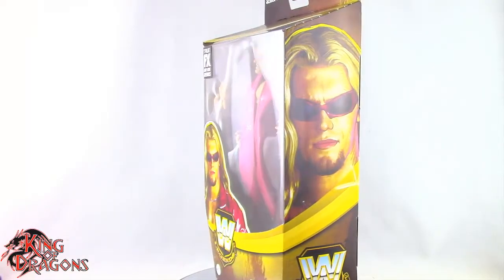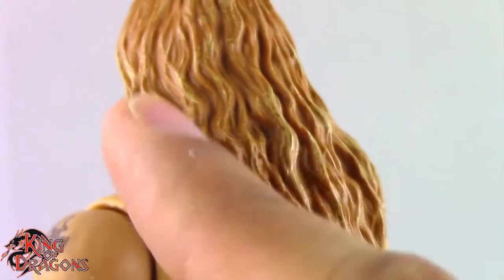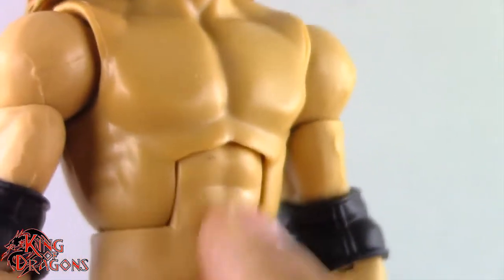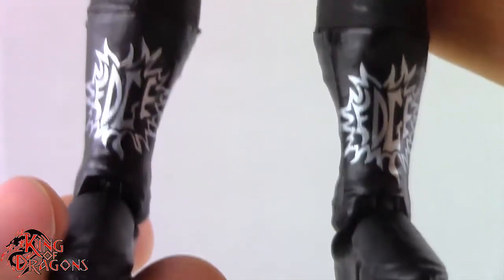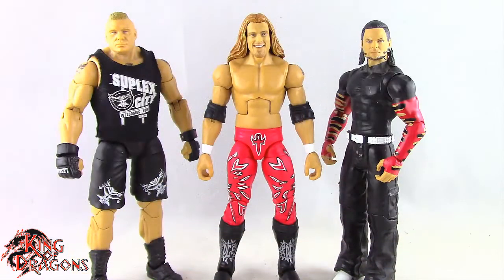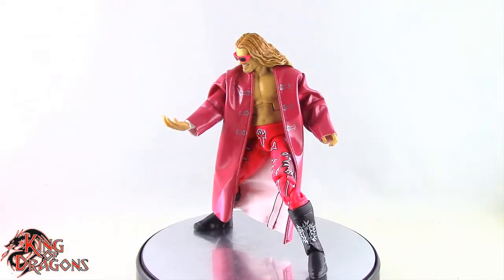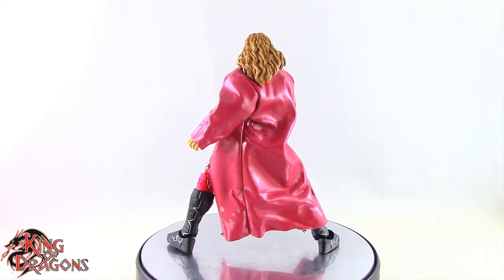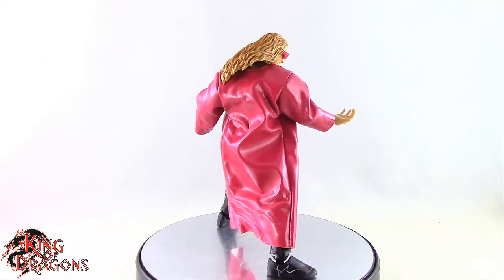WWE Elite Collection: Legends Series 14 | Edge Review